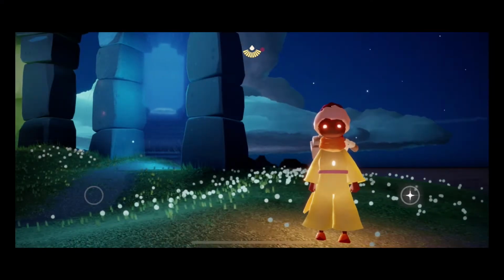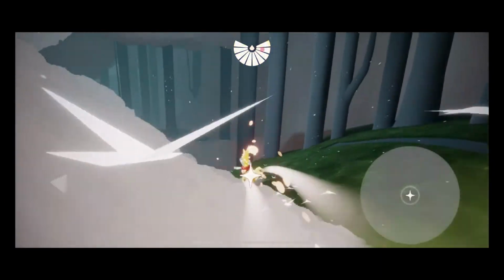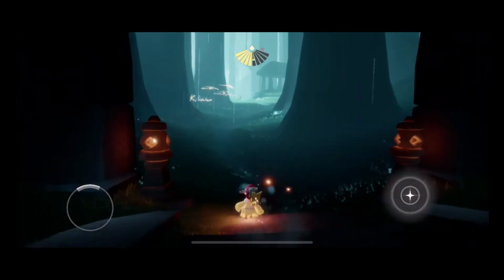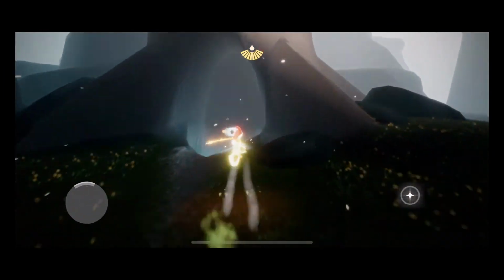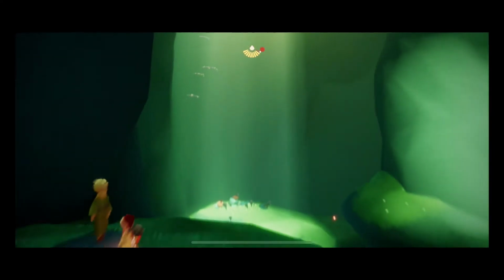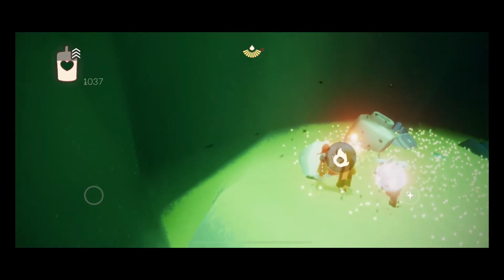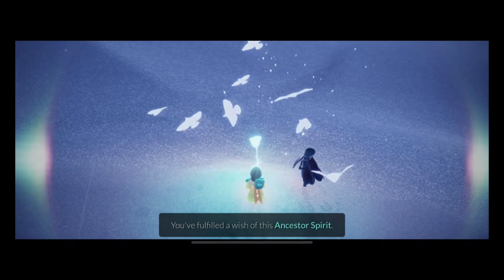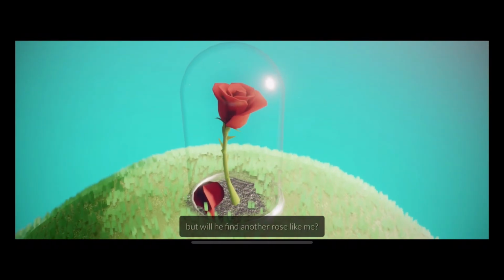BETA SPOILER | Season of The Little Prince | The Rose's 2nd Quest | Sky: Children of the Light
In this video, we are going to do the 2nd Main Quest for the Season of The Little Prince.  *Since it is in Beta, it might change when TGC releases it in live or the main game.